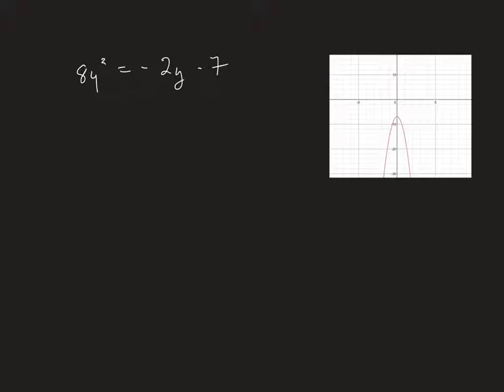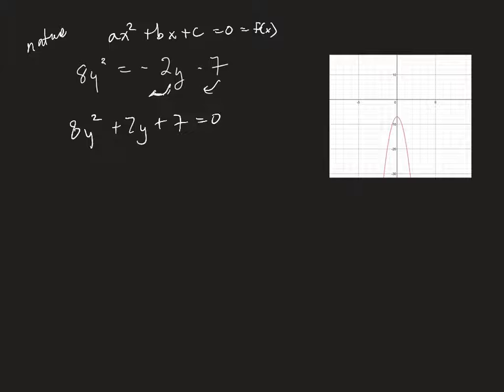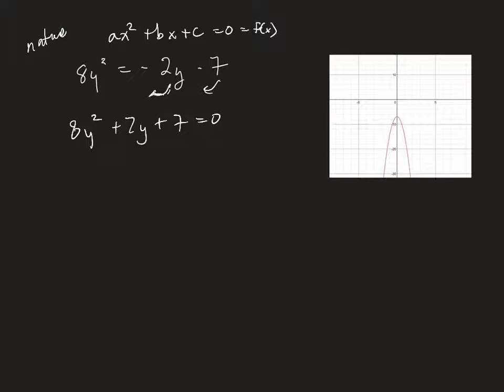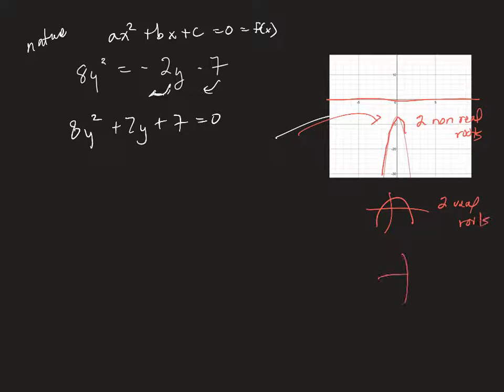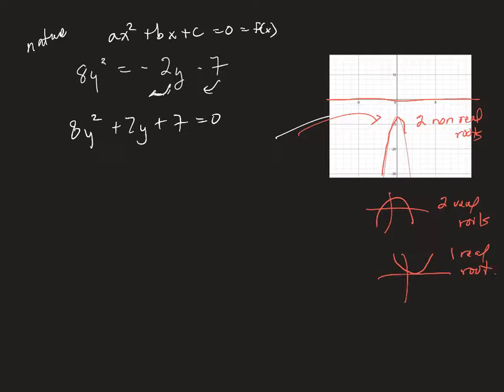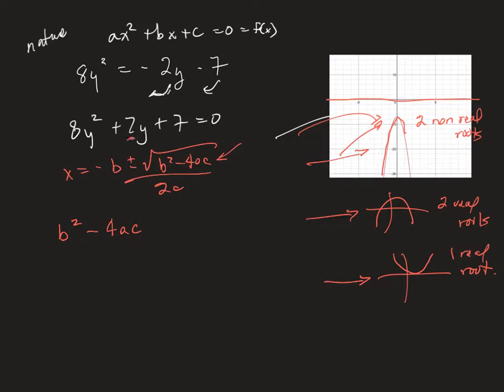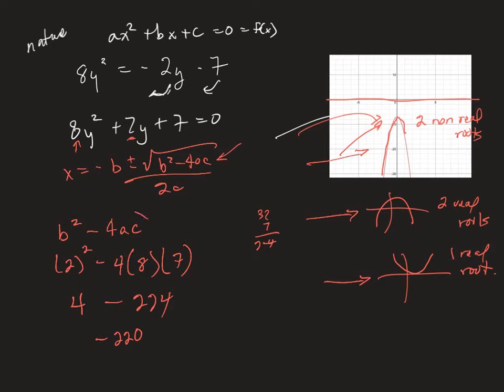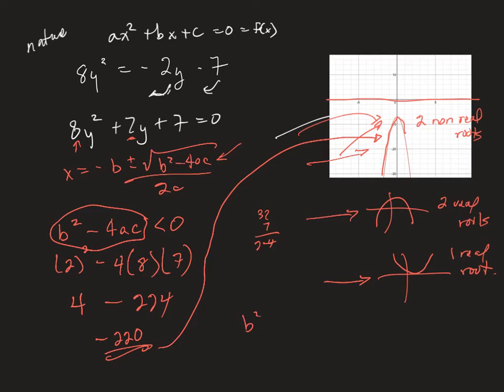19fl mth0020 discriminant